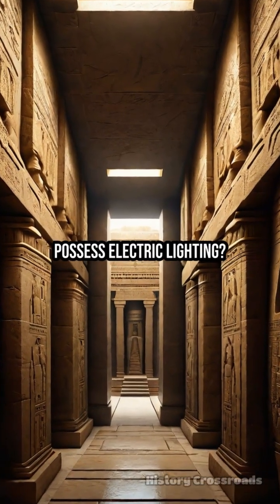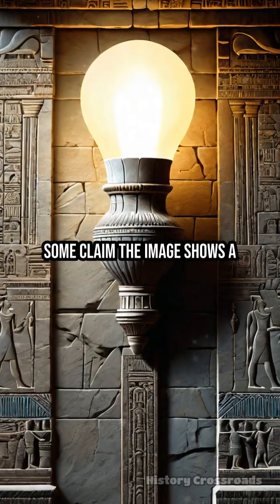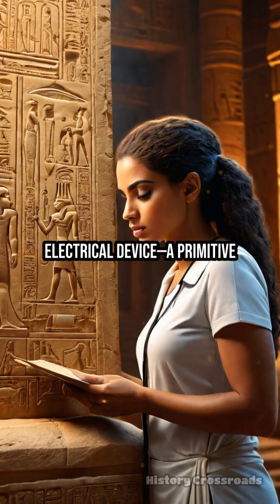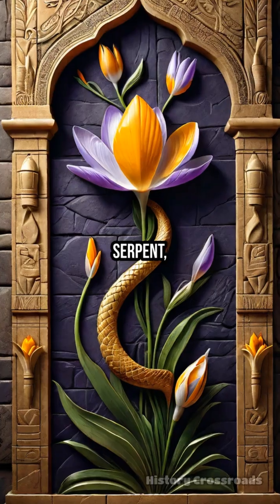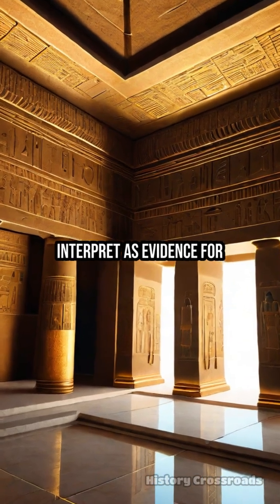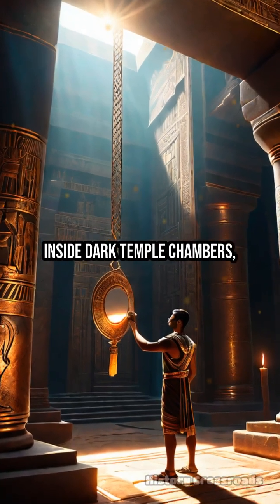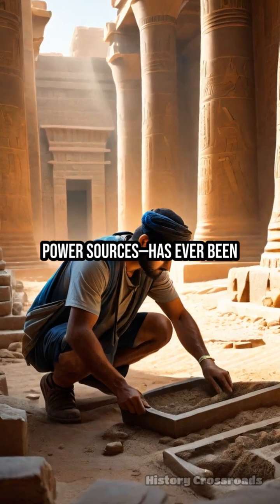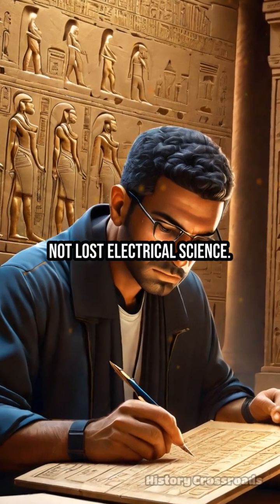Did Ancient Engineers Harness Electricity?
Could ancient artisans have created electric lamps? Discover the truth behind the Dendera Light relief and the science that tests this ancient mystery.